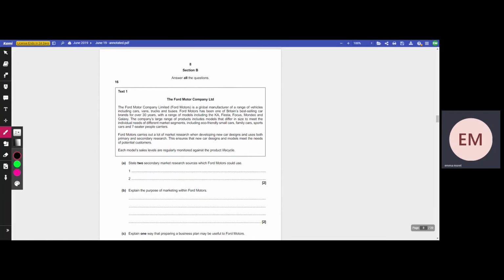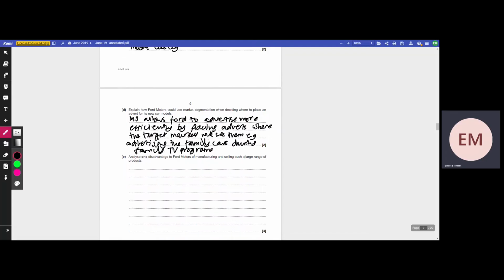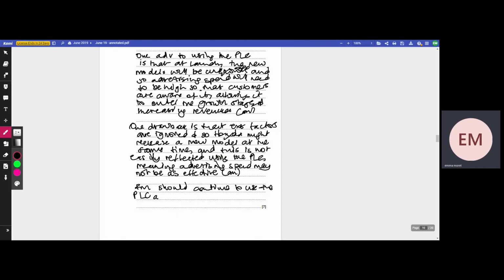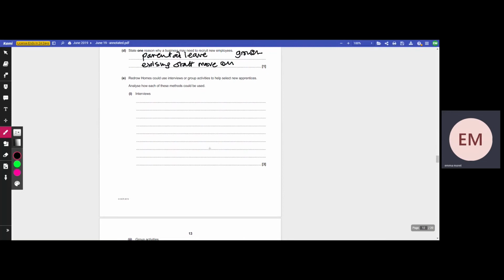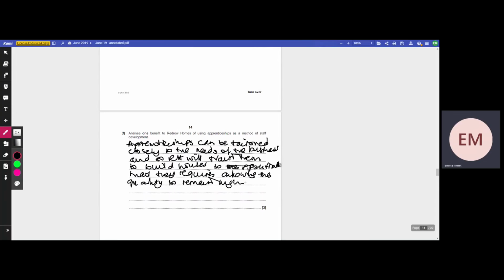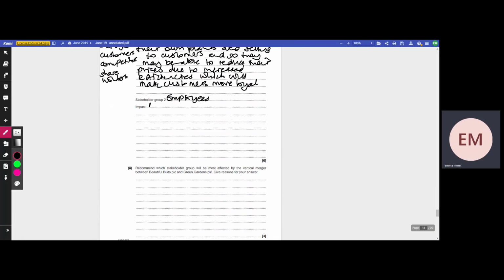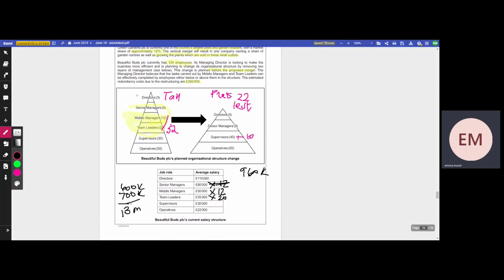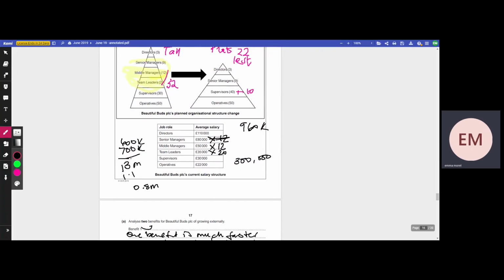OCR GCSE (J204) Paper 1 walkthrough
This is a detailed walkthrough of OCR Paper 1, GCSE Business (J204) from June 2019.

This should help you better understand how to structure your answers, include relevant context and hopefully improve your grade!

You can also download the annotated paper below. Apologies for the poor handwriting in places - I'm still trying to get to grips with my drawing tablet 🤪

Timestamp
Q1 - 0:00 - 20:00 - Ford Motors
Q2 - 20:00 - 36:00 - Redrow Homes
Q3 - 36:00+ - Beautiful Buds